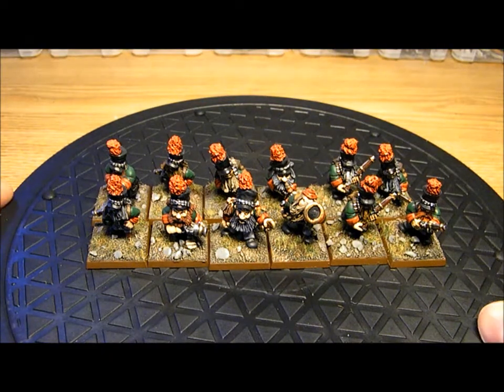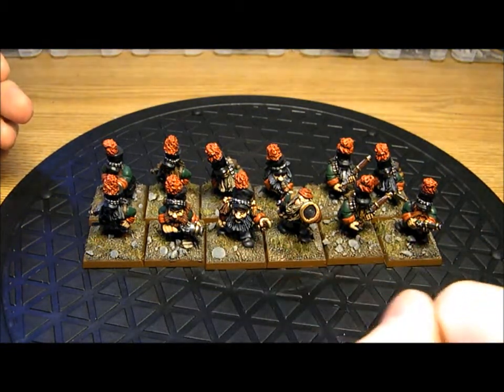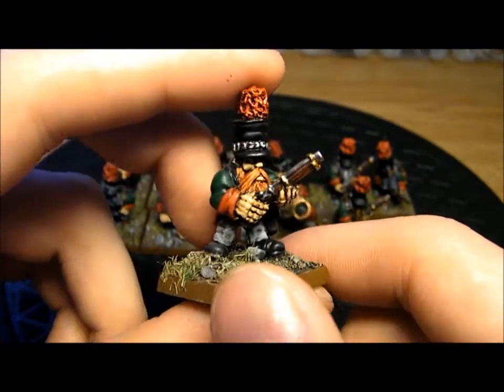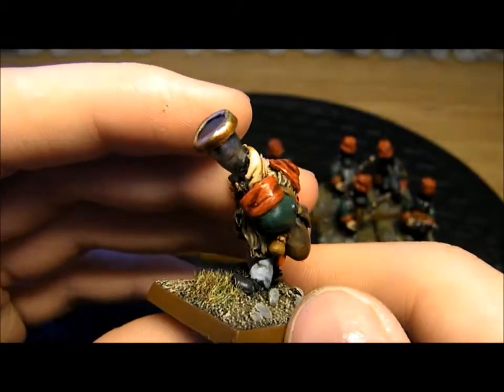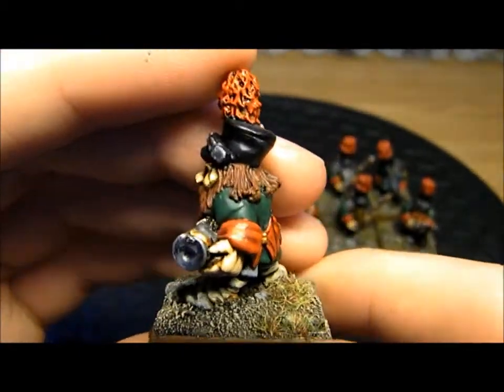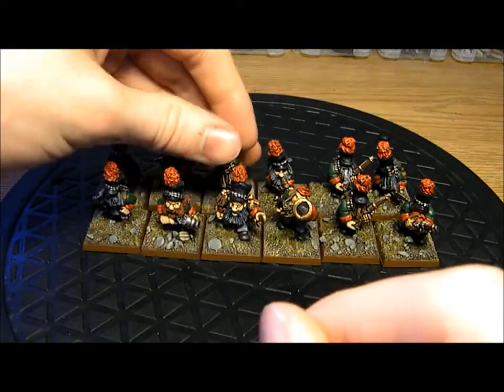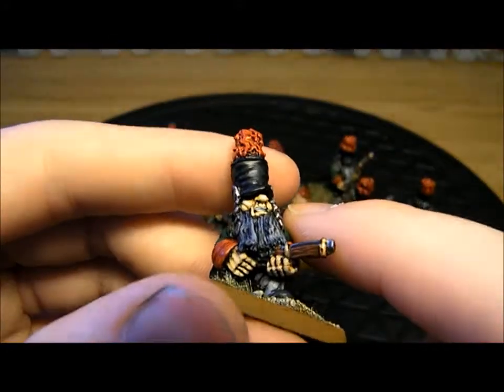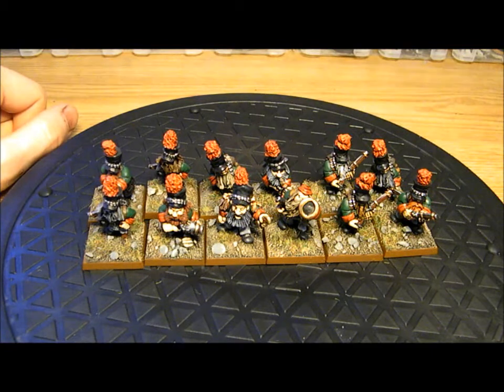Showcase: Flintloque - Krautian Dwarf Jaeger Light Infantry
A quick look at my Krautian Dwarf Light Infantry.